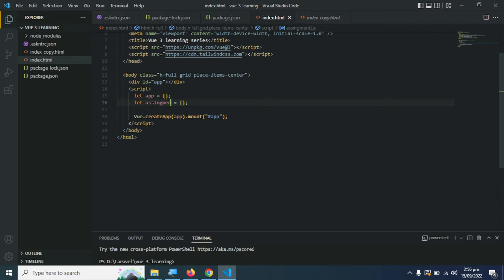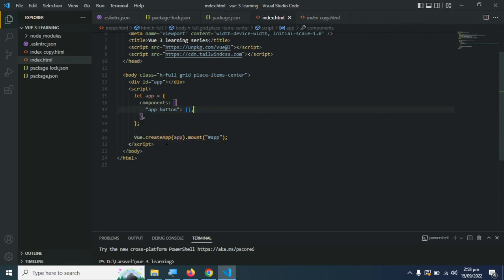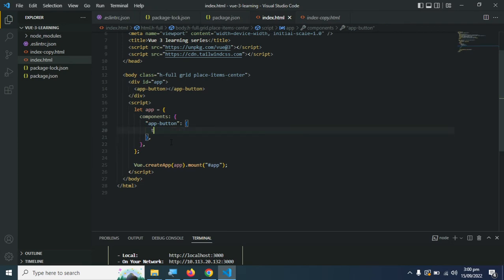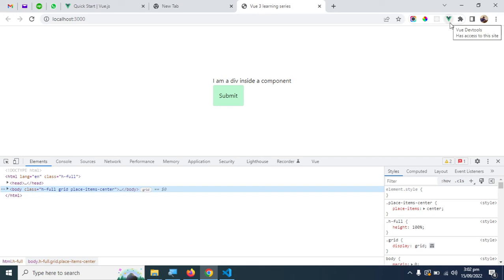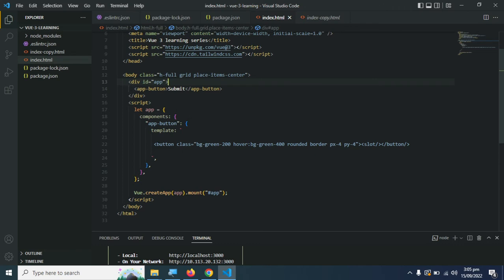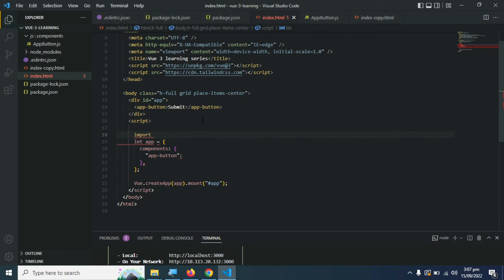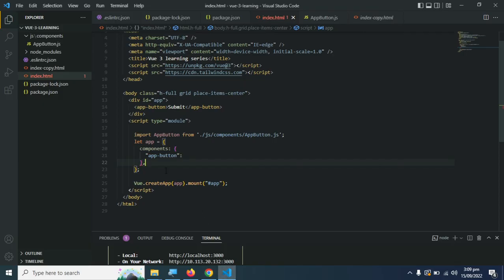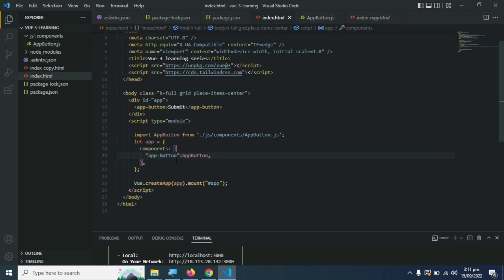how to write vue js component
In this video we are going to learn how to write VUE js components